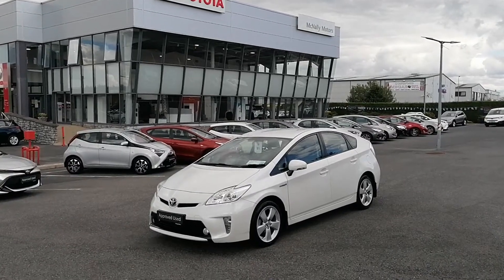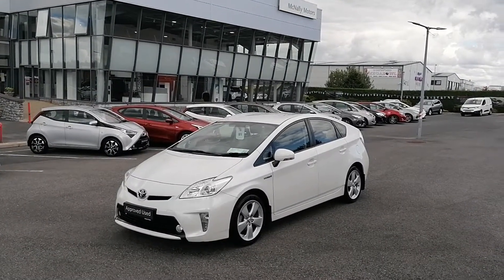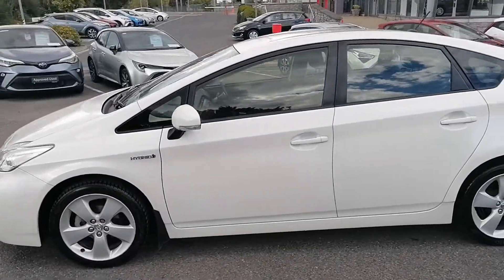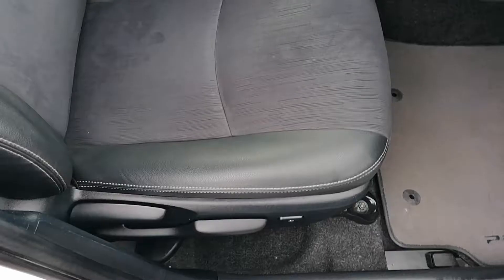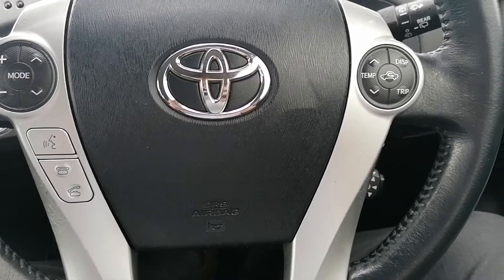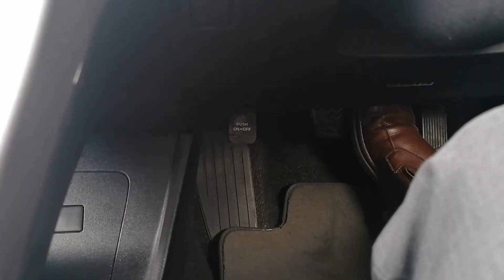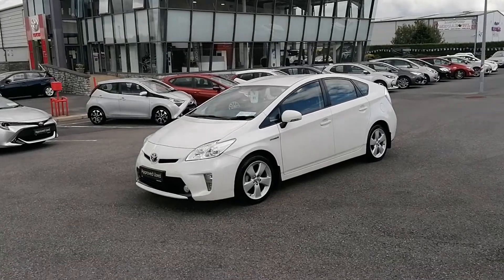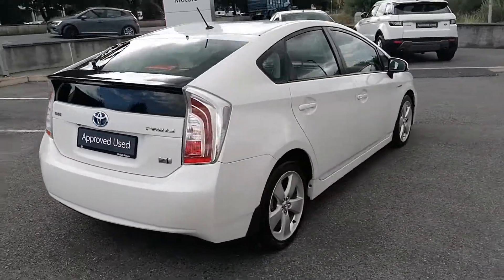2012 Toyota Prius Hybrid Luxury - McNally Motors Toyota Longford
Pearl White paint
Automatic transmission
Hybrid warranty
Low tax
Front fog lights
Alloy wheels
Smart entry
Reverse camera
Heads up display
Cruise control
Bluetooth
Toyota touch screen entertainment
Isofix

12M Comprehensive warranty and roadside assist